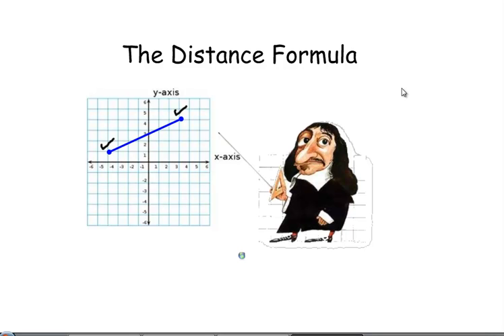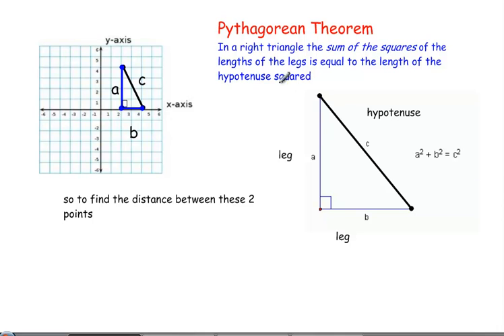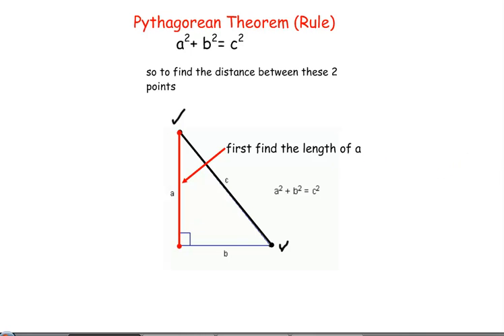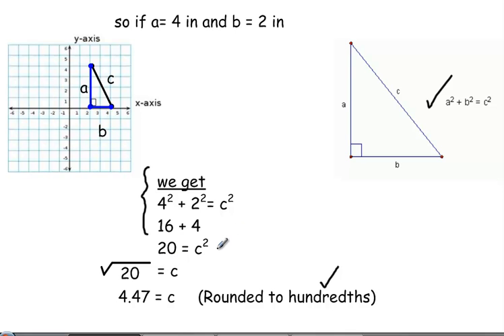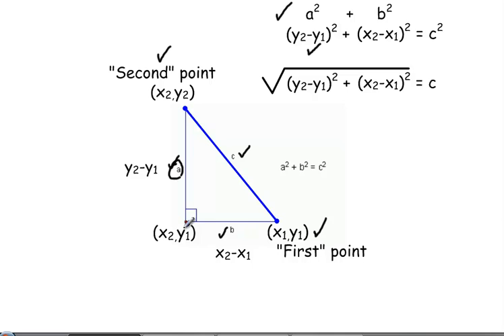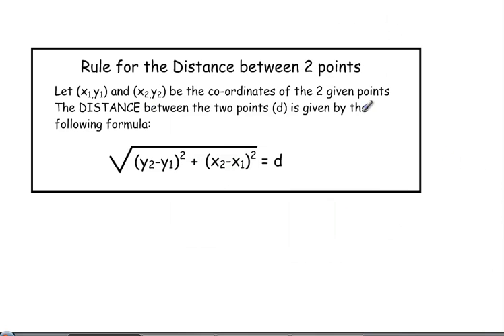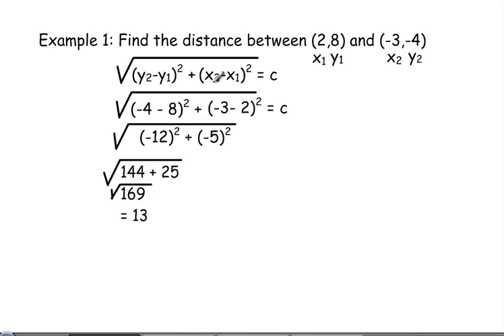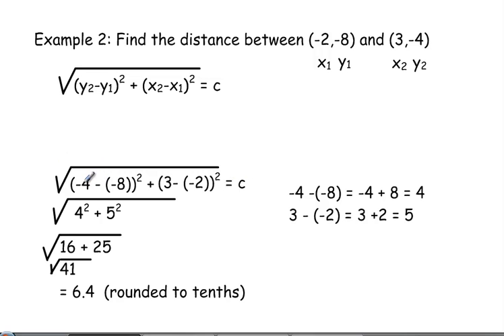The Distance Formula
Finding the distance between 2 points in the cartesian plane